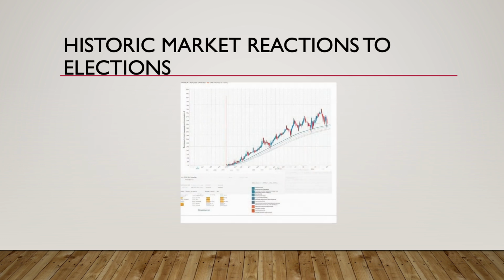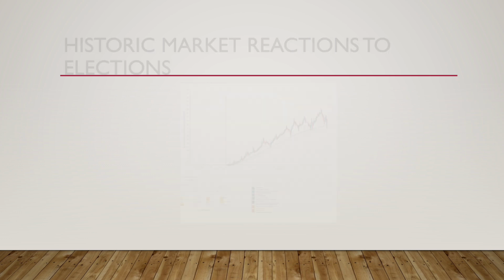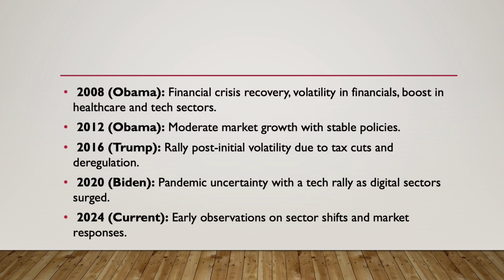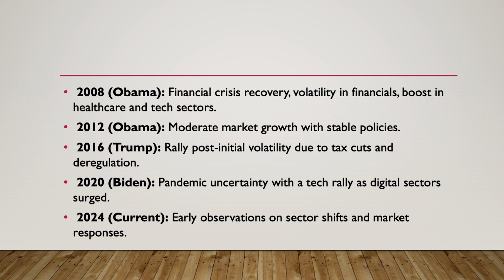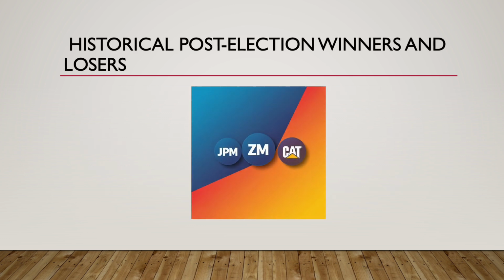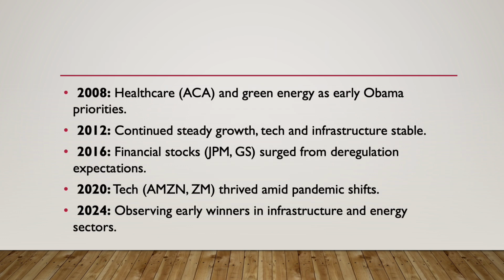Knowing what to trade now the Election is over